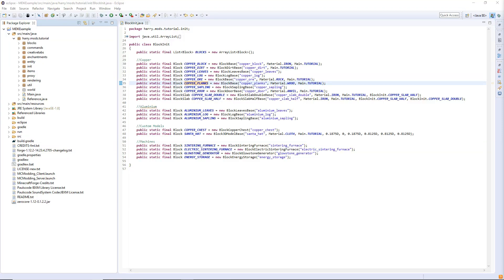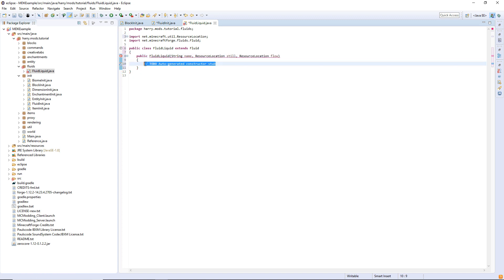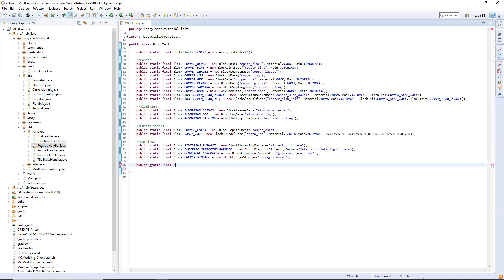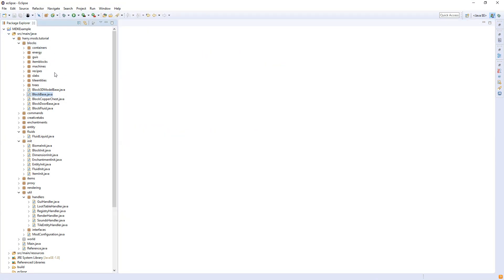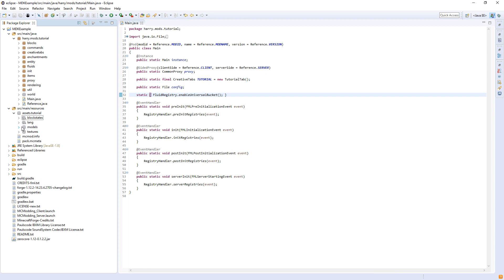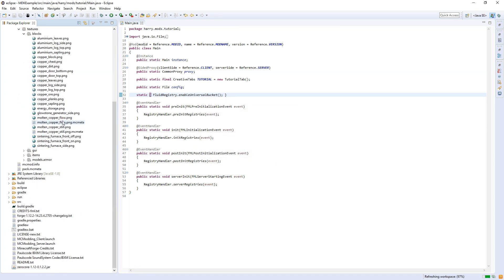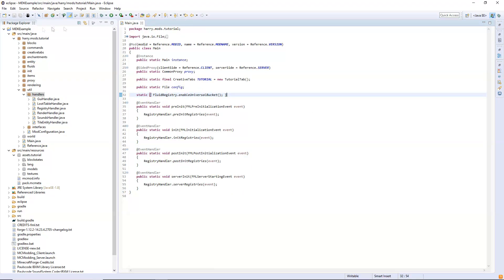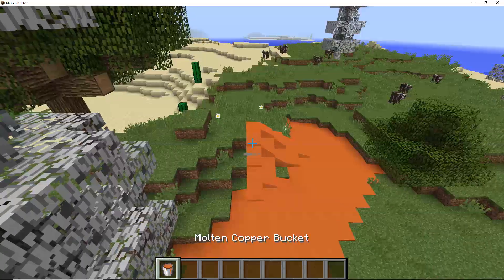Fluids / Liquids - Minecraft Modding Tutorial 1.12/1.13 - Episode 39